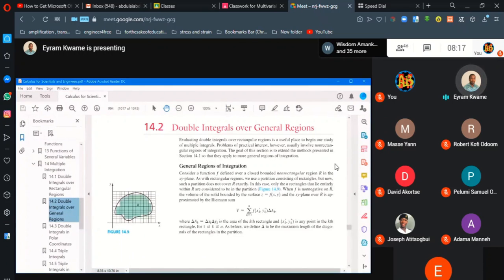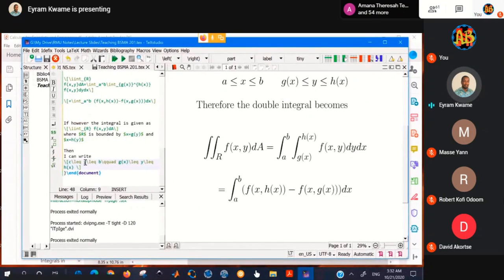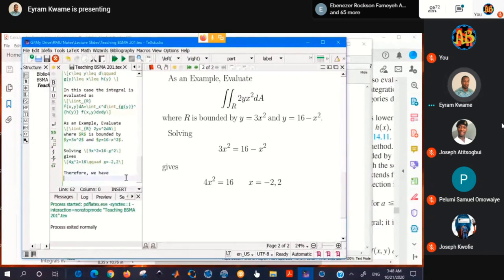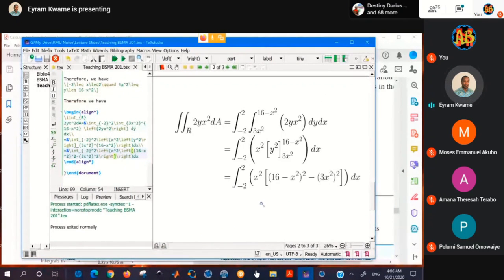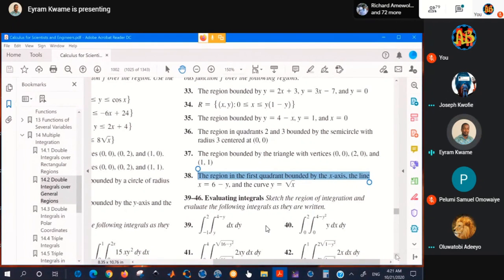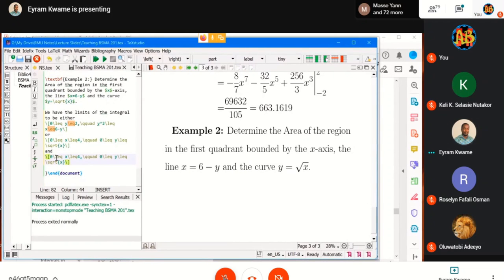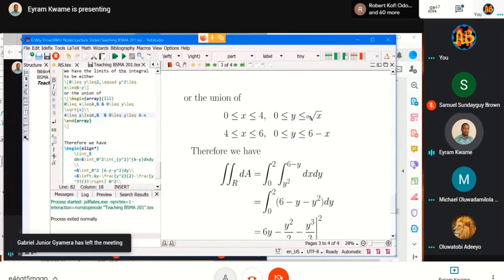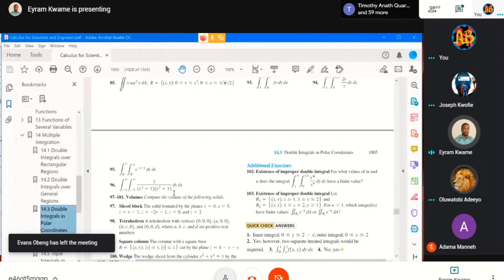Maths II lec2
Double Integral over general region